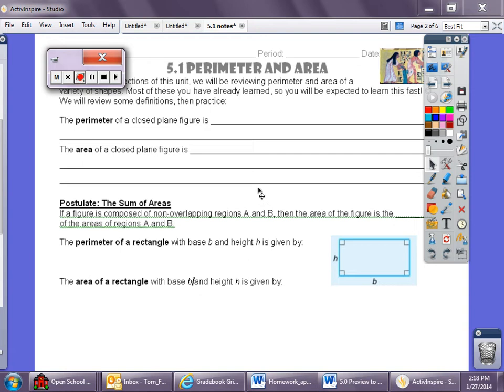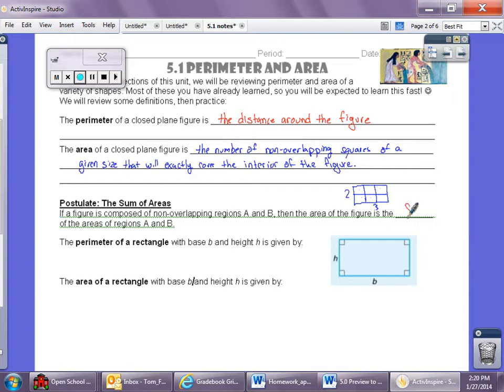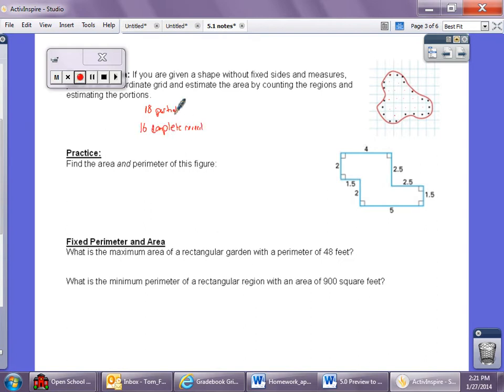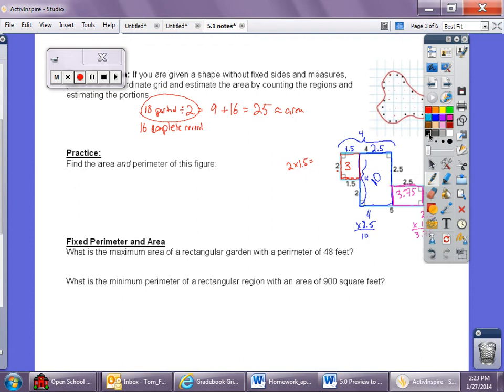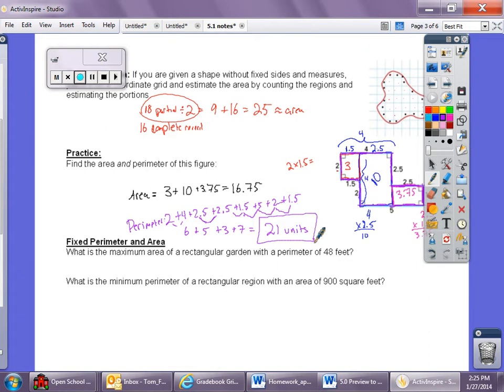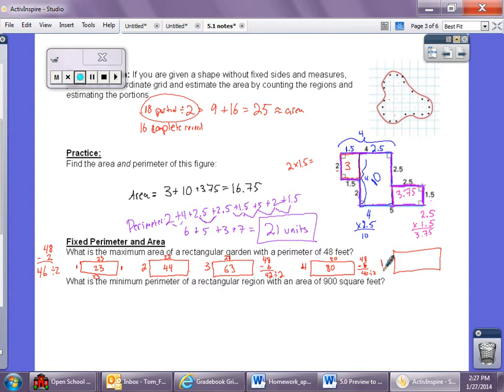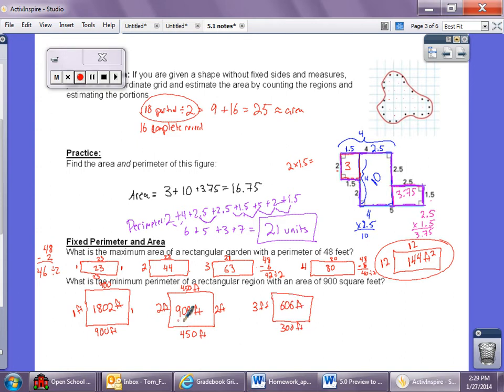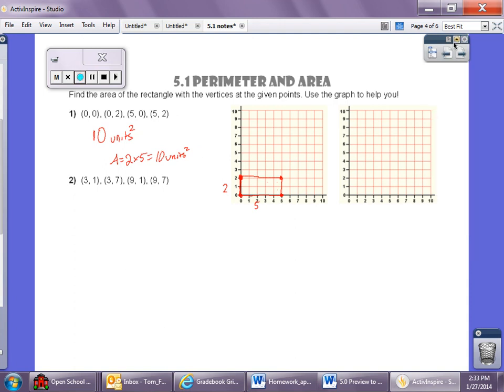notes 5 1